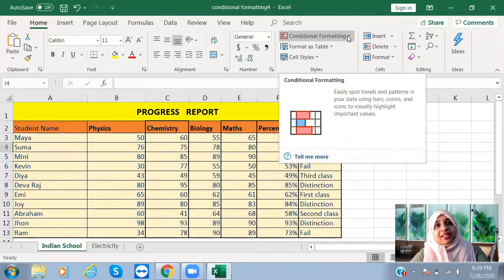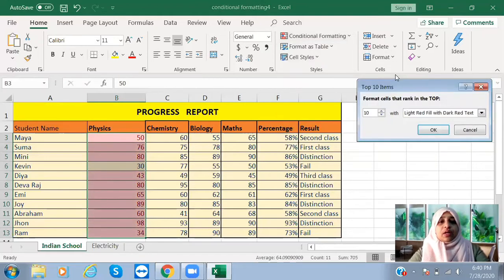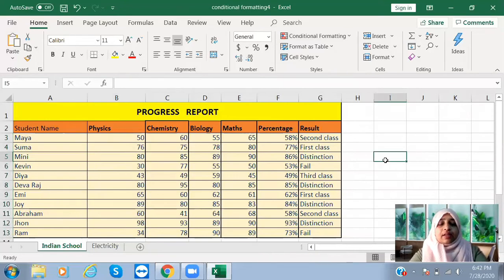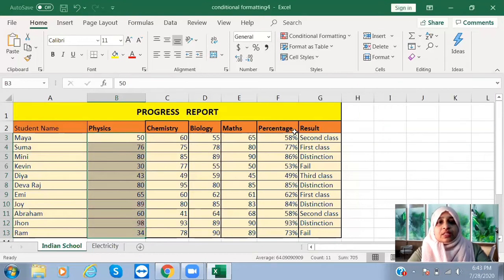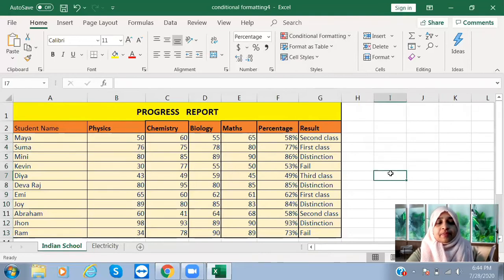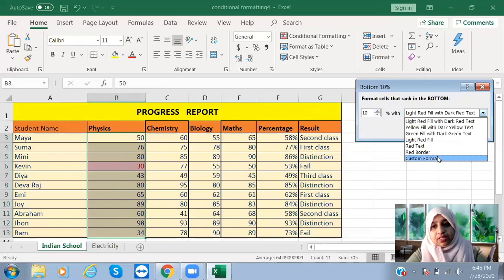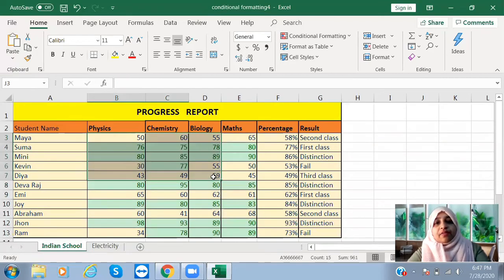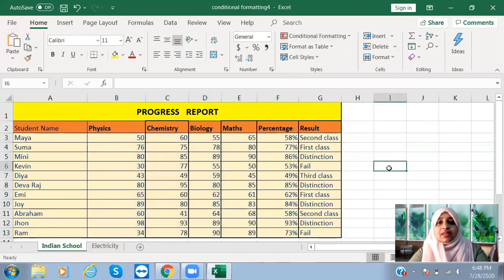Microsoft Excel Tutorial - 4 (Conditional Formatting Part-2)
This video covers  how to use conditional formatting in Microsoft Excel.This class covers
the Conditional Formatting Top/Bottom  rules including Top ten items/Bottom ten items /
Top ten % / Bottom ten%/Above average/Below average etc..